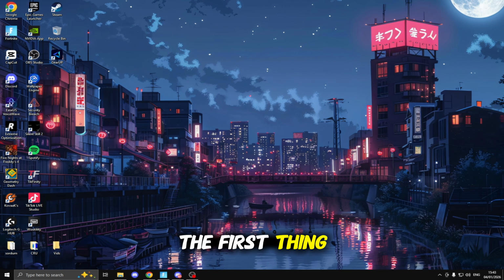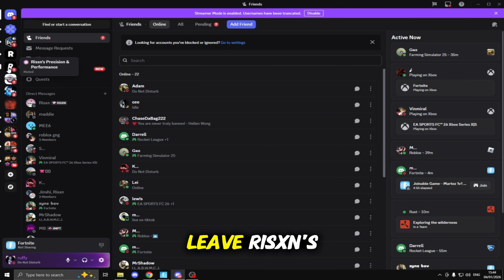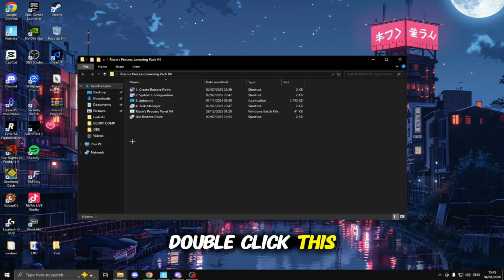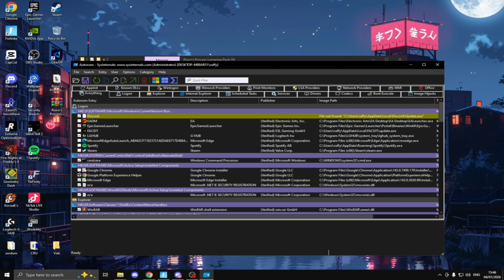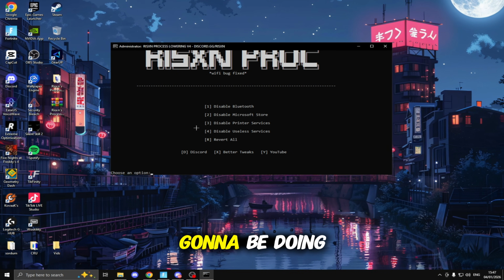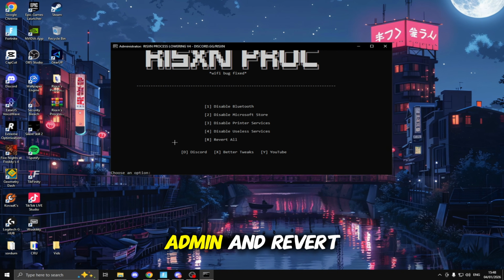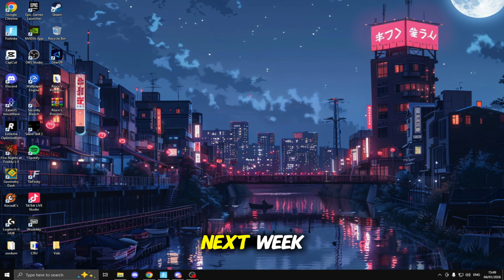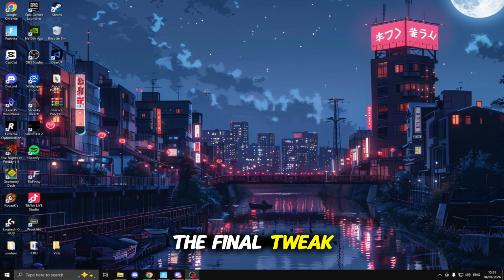How *PROS* Lower Their Processes For A Huge Performance Boost! (OPTIMIZATION GUIDE)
Yo guys, in this video I'm going to be showing you how to optimize your PC to get a huge performance boost, lower your input delay and make your game run a whole lot smoother. We'll cover how to speed up your computer by adjusting processor settings and disabling unnecessary startup apps, which is crucial for gaming optimization. This tutorial will help you achieve a significant fps boost for a better gaming experience.

I hope this video helped you all out!